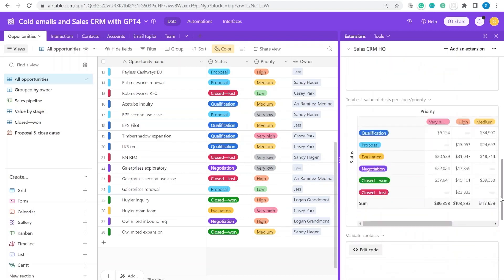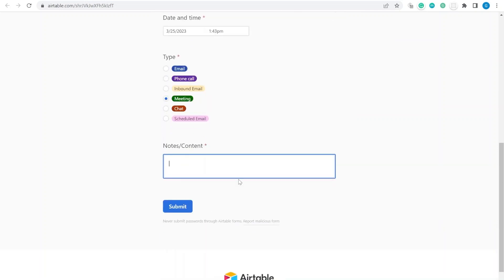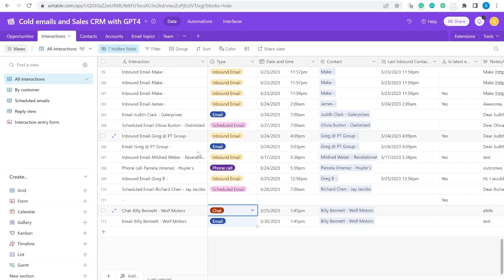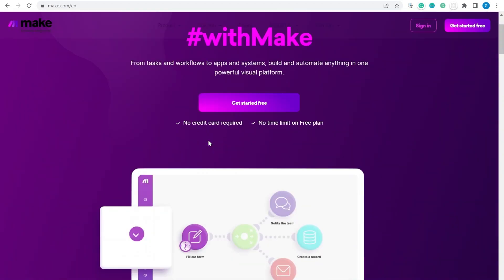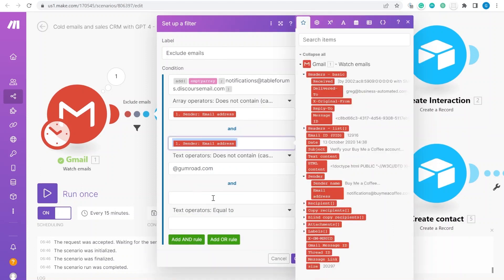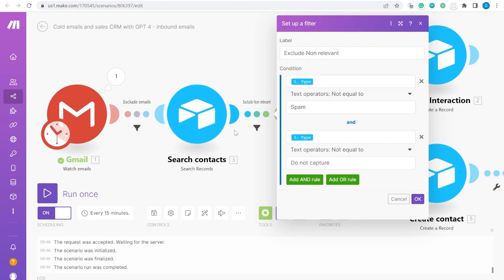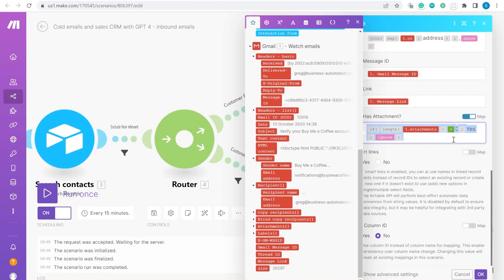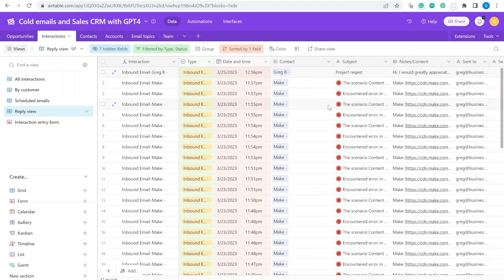Revolutionize Your Sales with GPT-4 and Airtable CRM - Part 1 - inbound emails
Are you tired of juggling multiple tools to manage your customer relationships and email marketing campaigns? Look no further! Our Sales CRM and Cold Emails with GPT-4 and Airtable is the ultimate solution you've been searching for.

Our product combines the power of GPT-4 with Airtable to create a seamless and user-friendly template for managing your CRM and email campaigns. With features like an Airtable CRM base with tables for Opportunities, Interactions, Contacts, Accounts, Email Topics, Team, and a set of charts and deal trackers, you'll be able to stay on top of your sales game like never before.

But that's not all - we've also included an OpenAI GPT cold email idea script directly within Airtable's scripting block. This allows you to generate targeted and personalized cold email ideas effortlessly, giving you an edge over your competitors.

And the automation scenarios? You won't believe how easy it is to send and receive emails, generate replies, and schedule cold email campaigns. It's the ultimate sales tool that will save you time, increase your efficiency, and take your sales game to the next level.

So what are you waiting for? Join us in revolutionizing your sales strategy with Sales CRM and Cold Emails with GPT-4 and Airtable!

Details of the video:
00:00 - Introduction
00:45 - Airtable structure overview
01:50 - Sales interaction form and sales personnel view
04:30 - Inbound emails in Airtable
06:20 - Using Make.com to create incoming email scenario
08:07 - Excluding emails from entering Airtable
10:09 - Looking up and creating new contacts & interactions in Airtable
14:00 - Scheduling scenario